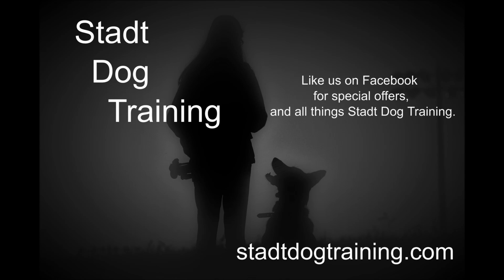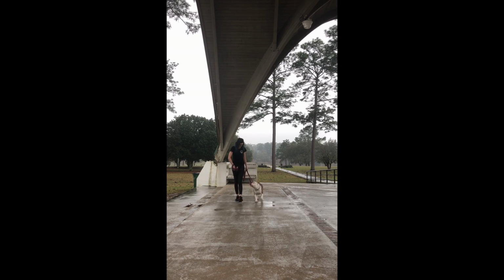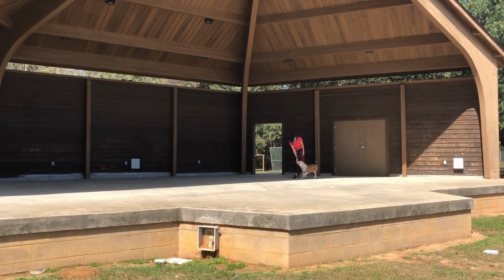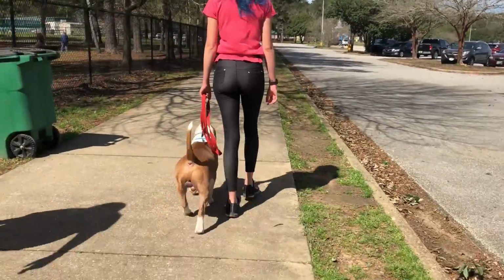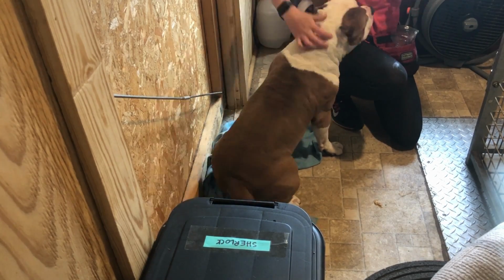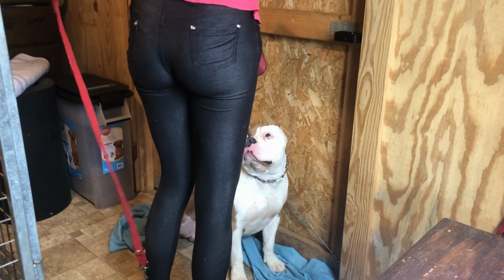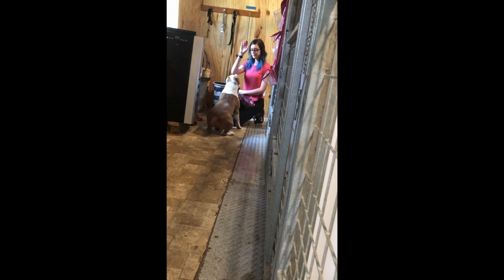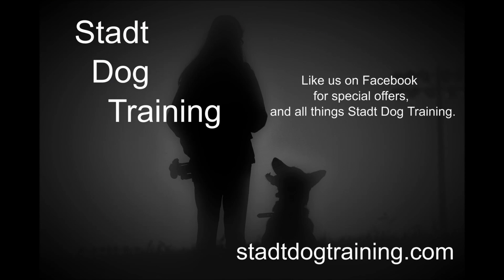Bentley mini manners leash